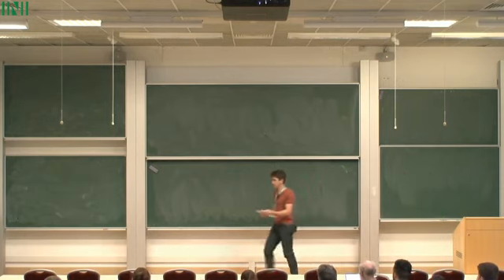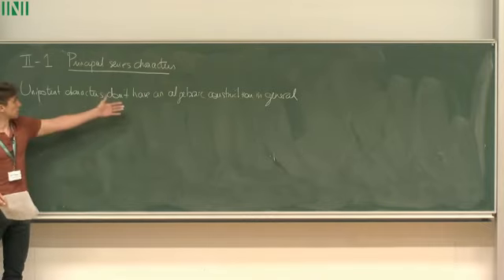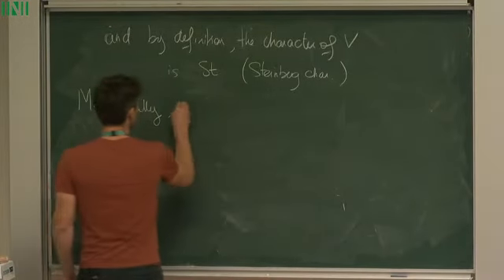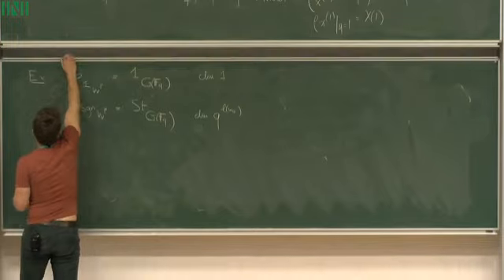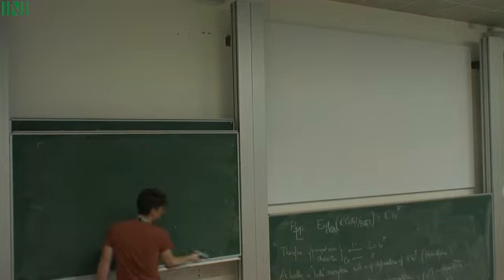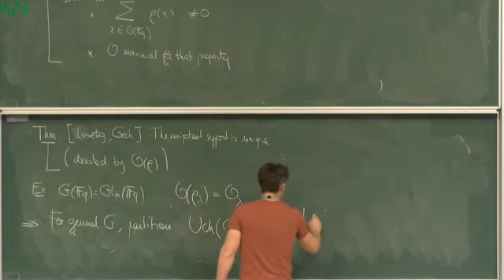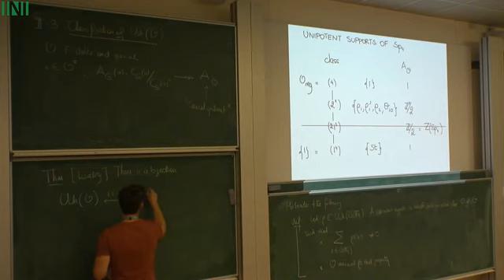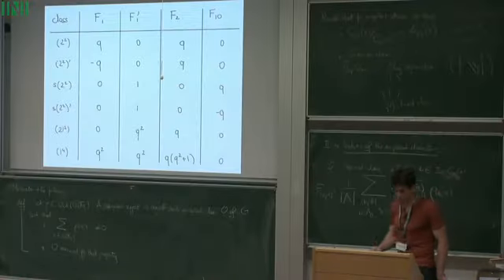GRAW01 | Dr. Olivier Dudas | Finite reductive groups and their irreducible characters - 2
Speaker: Dr Olivier Dudas (Université Denis Diderot)
Date: 7th Jan 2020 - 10:00 to 11:00
Venue: INI Seminar Room 1
Title: Finite reductive groups and their irreducible characters - 2
Abstract: In these talks I will present some of the results of Lusztig from the 80&#39;s about the classification of irreducible characters of finite reductive groups. Starting from the example of GL(n,q) and Sp(4,q), I will explain the relation between Lusztig&#39;s classification and the geometry of conjugacy classes in the Langlands dual group.